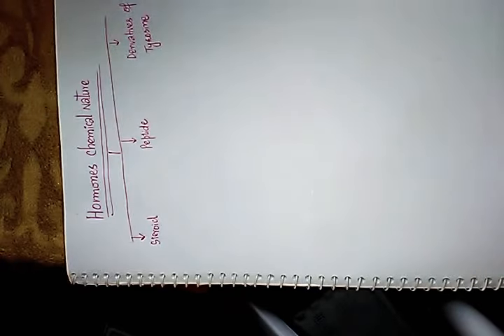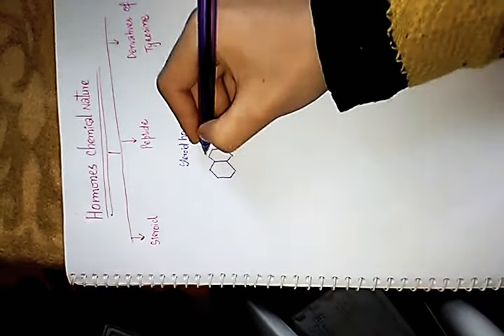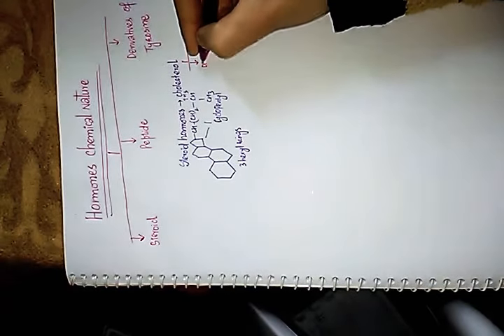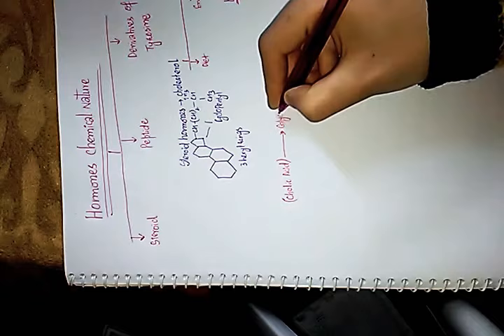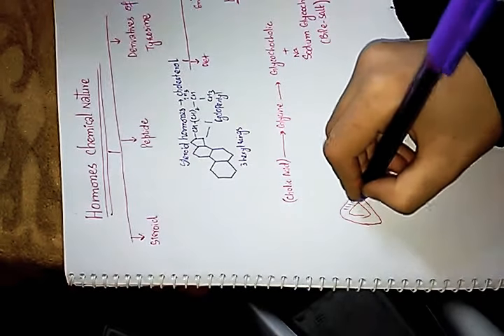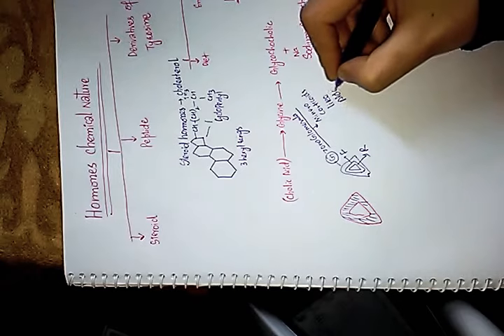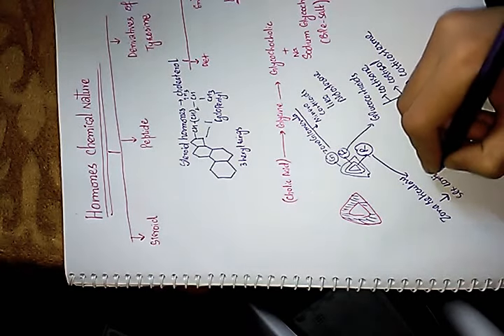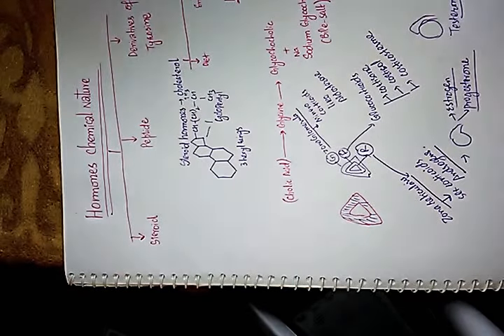Chemical classification of hormones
Hormones are classified into 1.steroid hormones 2.peptide hormones 3.derivatives of tyrosine